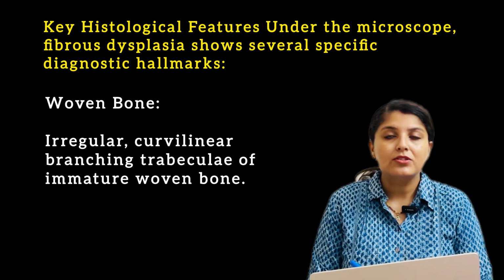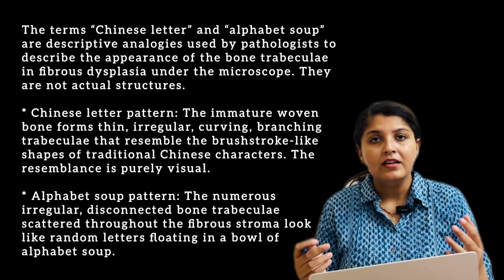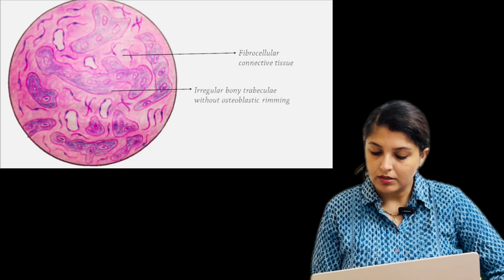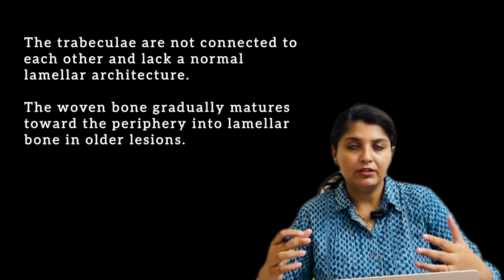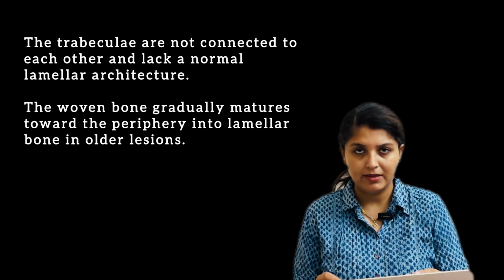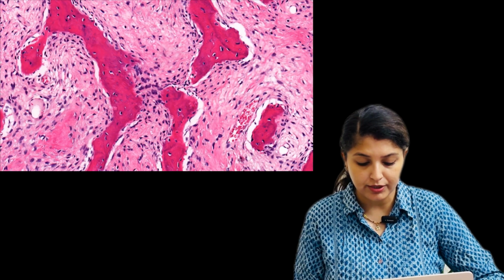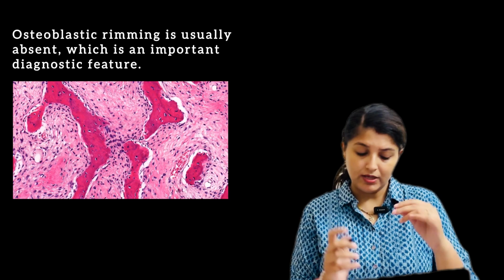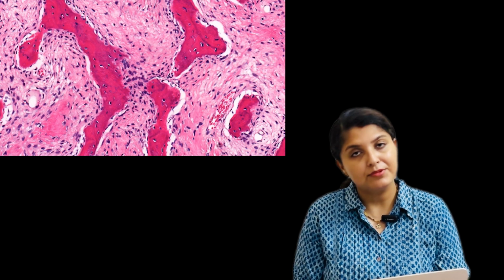Histopathological Features of Fibrous Dysplasia | Chinese Letter Appearance Explained | BDS,NEET MDS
In this lecture, we discuss the Histopathological Features of Fibrous Dysplasia in a simple, conceptual, and exam-oriented way. Learn why the characteristic “Chinese letter” and “alphabet soup” patterns are seen histologically and understand the key microscopic features that are frequently asked in BDS, MDS, NEET MDS, INI-CET, and university examinations.

In this video, you’ll learn:

* Definition of fibrous dysplasia
* Histopathological features
* Chinese letter appearance
* Alphabet soup pattern
* Why osteoblastic rimming is absent